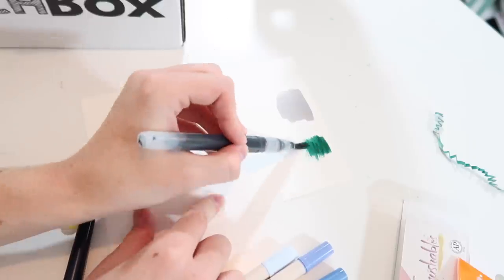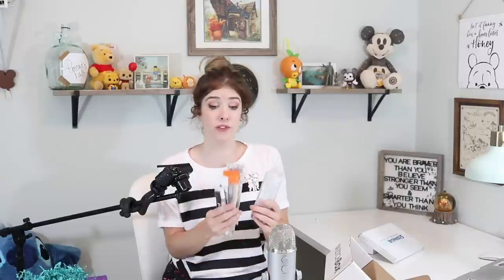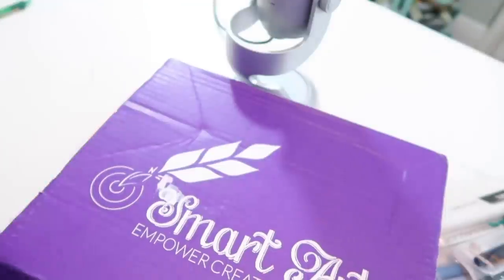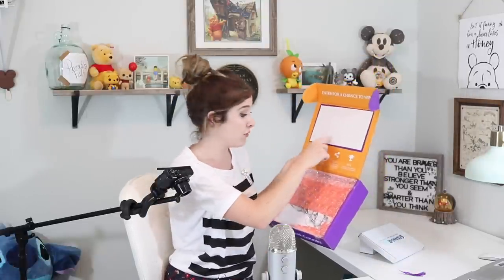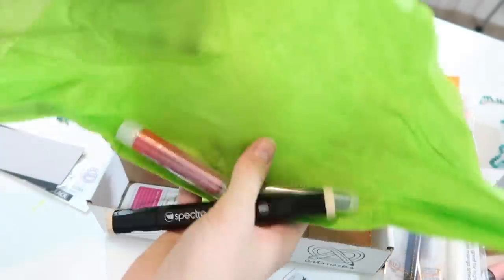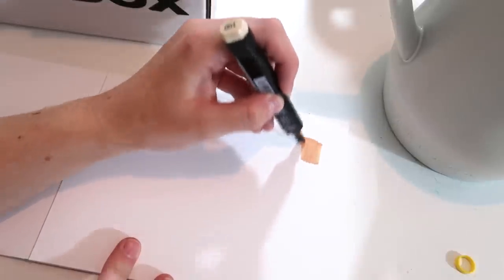I Bought EVERY Art Subscription Box!!?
I bought EVERY Art Subscription Box so I could open them all and see which was the best...which one was your favorite? Today I opened 5 subscription mystery art boxes;

__________Sketchbox__________
Kuretake Brush Writer in Light Gray
Zig Brush Pen in White
Sketchbox Signature Color Brush
Zig Memory System Brushables
Koh-i-noor Triograph Pencil
Karin Brushmarker

___________Smart Art___________
Jaquard Powdered Pigment + Gum
Empty Containers
Brush calligraphy
Speedball C Style 6 nibs

_______Paletteful Packs_______
Strathmore Mixed Media Paper
Velvet Touch Paintbrushes
Graphix Ink
Graphix fineliners

___________ScrawlrBox___________
Royal Talens Ecoline Brush Pen
Uni PIN Drawing Pen Dark/Light Grey
Viking Element 1 Graphite Pencil
Faber Castel Kneadable Eraser

___________Art Snacks___________
Faber Castell water brush
Spectra Marker
Marabu Art Spray
Faber Castell Gelato in Cherry and Pistachio

OPENING $200 WORTH OF ART SUBSCRIPTION BOXES
I bought EVERY art subscription box I could find/ you can buy!

🎨 BUY MY PINS AND ART: artofchloerose.com